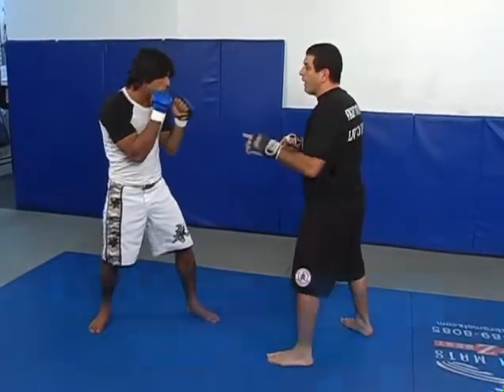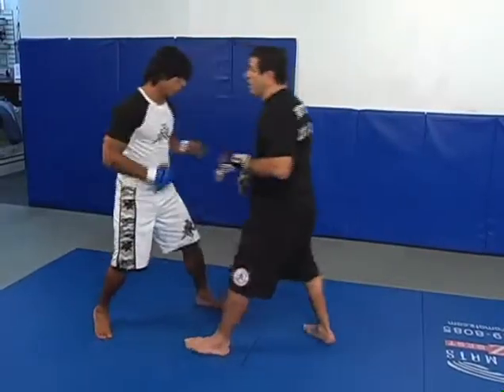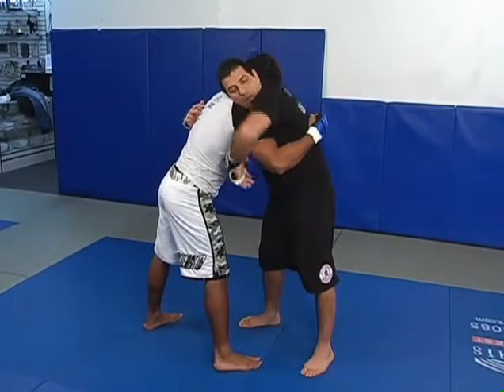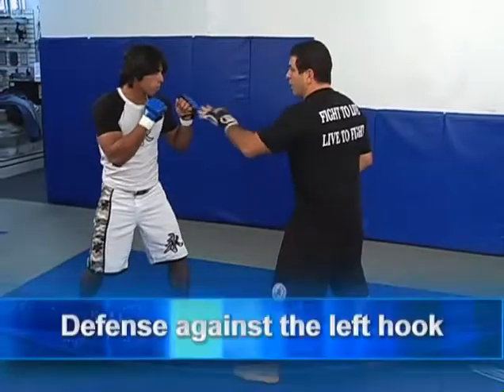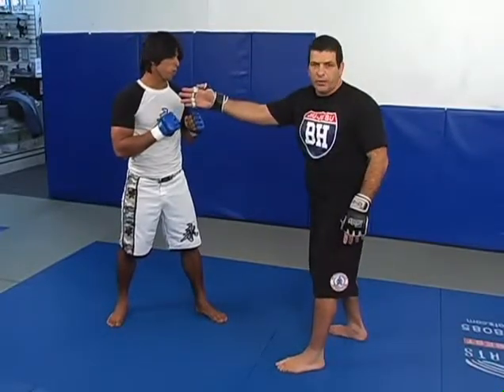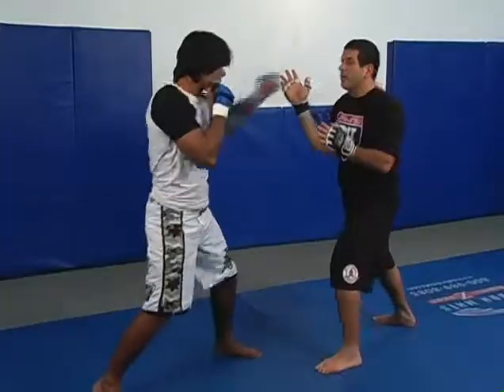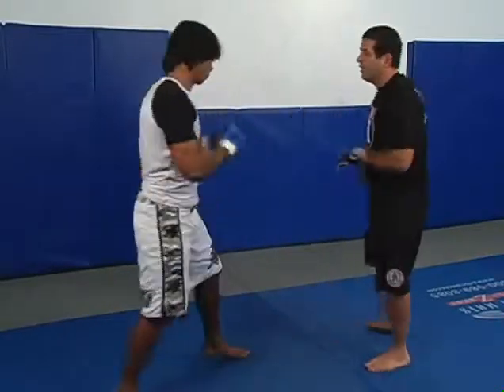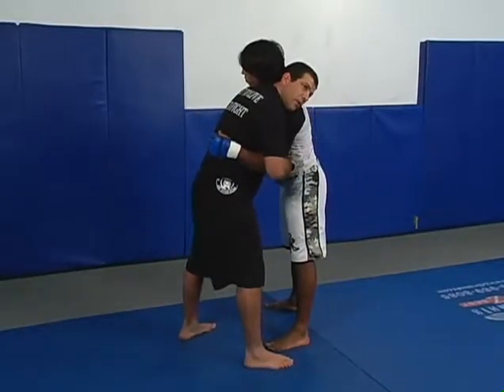Brazilian Jiu-Jitsu: Mixed Martial Arts - Defense vs Jab or Punch - Master Marcus Vinicius Di Lucia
SportVideos.com and Master Marcus Vinicius Di Lucia present this clip for any serious martial artist. To purchase this DVD or download the complete 73 minute video